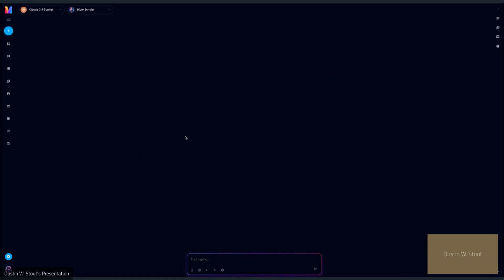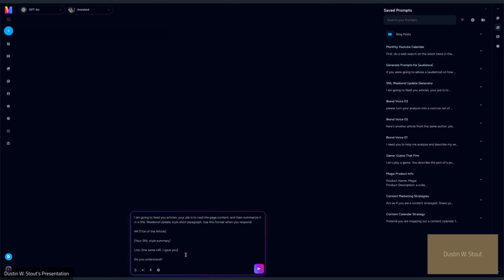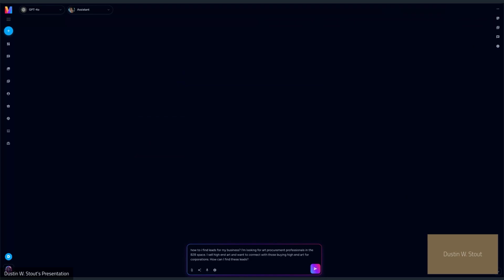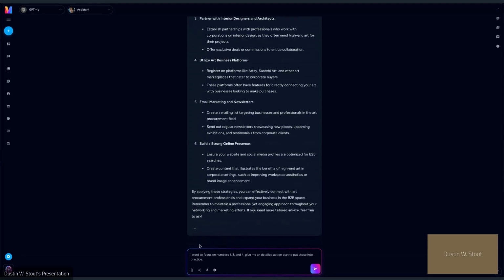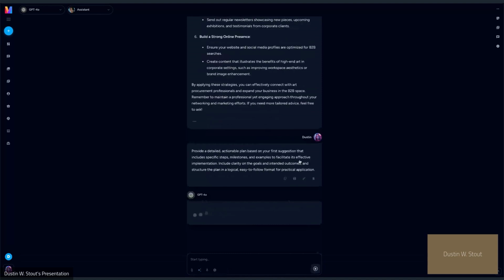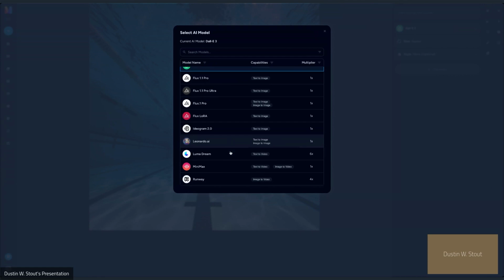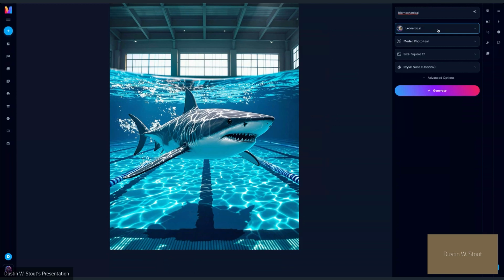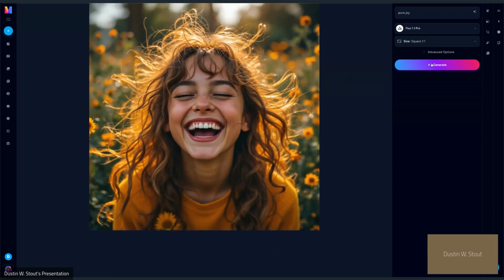AI Innovation Allies Episode 3: MAGAI All-in-One AI Platform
Discover how Magai can revolutionize your business by integrating cutting-edge AI tools into one user-friendly platform! 🚀 In this video by AI Innovation Allies, Oz Osterczy and Dustin Stout, CEO of Magai, dive deep into Magai's powerful features, showcasing how you can harness AI for business growth, lead generation, and creating stunning visual content.

🔑 Key Highlights:

- [00:00] Introduction – Welcome to AI Innovation Allies and the importance of adopting AI in business.
- [02:15] Magai.co Chat Interface – Exploring multiple AI models, customizable personas, and advanced chat features.
- [10:45] Generating Business Leads – Practical demonstration of using AI to find and connect with potential clients.
- [20:30] Image Generation Capabilities – Creating eye-catching visuals using simple and detailed prompts.
- [30:00] Simple vs. Detailed Prompts – How prompt specificity can impact AI-generated images.
- [35:50] Closing Remarks – Emphasizing Magai's focus on practicality and democratizing AI access.

🌟 What You'll Learn:

- Integrate multiple AI tools seamlessly for efficient workflows.
- Utilize AI for effective lead generation and business expansion.
- Create compelling visual content with AI-powered image generation.
- Optimize prompts for better AI outputs in both text and images.
- Stay ahead by adopting practical AI solutions in everyday operations.

for a special discount

for more AI insights and resources!

🔥 Together, let's Collaborate, Innovate, and Elevate the world of AI!